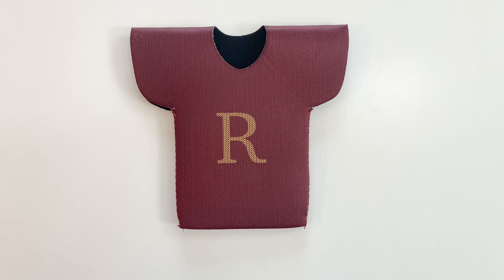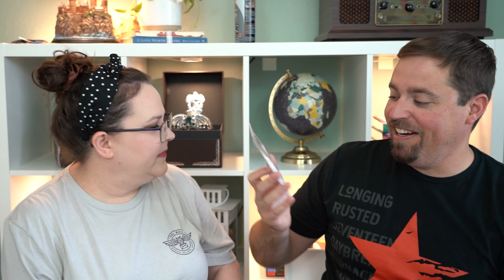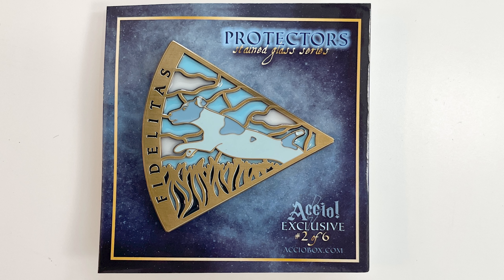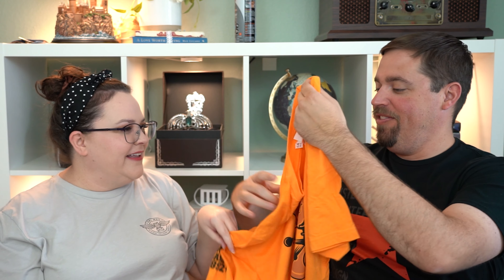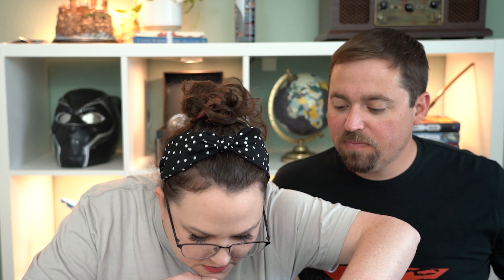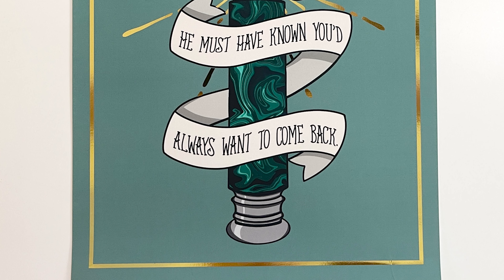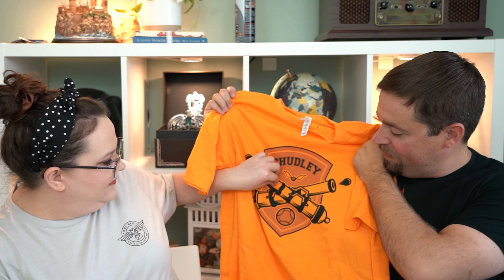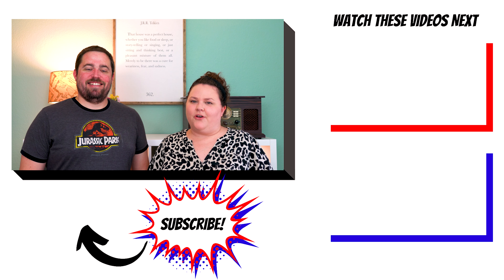RON WEASLEY Accio! Subscription Box// June 2021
We are opening our Accio! subscription box that was sent to us for June 2021. Accio! Subscription boxes are a very fun independent shop that we are looking forward to getting magical packages from. If you are into supporting small businesses, this is the subscription box for you!!

We are so excited to share the truly amazing goodies we got with you!!

We hope this video helps you decide if Accio! is a subscription box you should invest in. Which item was your favorite?

“Accio! is the original artisanal subscription box 100% inspired by the Potterverse. We have been shipping unique, handcrafted collectible items since 2016! We offer cruelty-free and vegan boxes with the most size-inclusive wearables in the fandom.”

Nerdy Couple TV is THE YOUTUBE CHANNEL for ALL your nerdy News and Information, from Disney to Universal Studios, from Star Wars to Pixar, or Marvel to Harry Potter, everything nerdy will be covered.